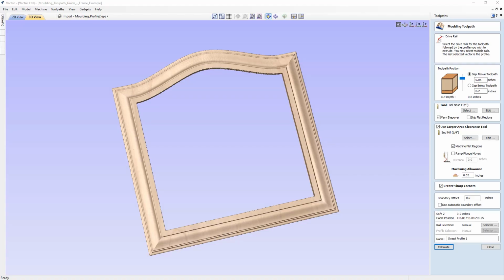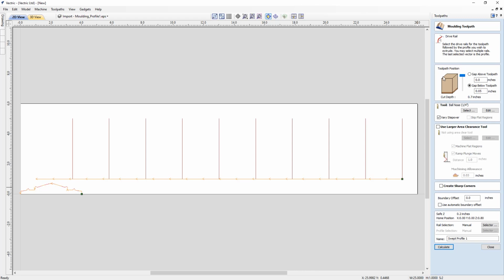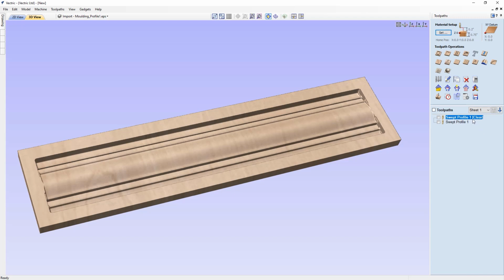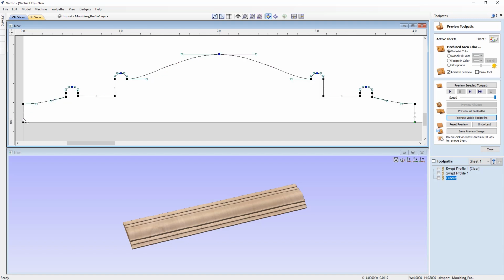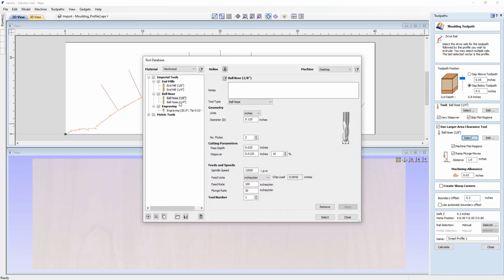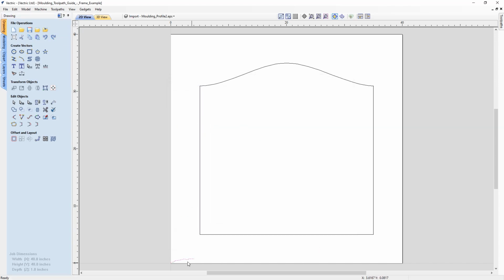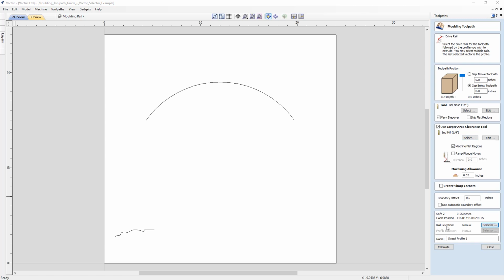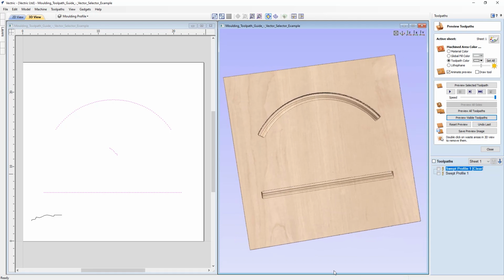Moulding Toolpath Guide | Vectric V11 Tutorials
This video demonstrates a feature that allows you to take a vector profile and create a toolpath that in effect extrudes that profile along another vector shape. This is ideal for creating moulding profiles, arches, frames etc. The toolpath can use a combination of a flat tool and ballnose to more efficiently rough and finish the shape.

Bookmarks:
~ Rail and Profile Selection 04:14
~ Toolpath Position In Material 05:44
~ Tool Selection 06:26
~ Vary Stepover 08:05
~ Large Area Clearance Tool 08:45
~ Machine Flat Regions 10:19
~ Skip Flat Regions 10:40
~ Boundary Offset 11:28
~ Toolpath Position - Example 2 16:19
~ Moulding Toolpath vs 3D Toolpaths 18:45
~ Frame Example 26:17
~ Create Sharp Corners 29:29
~ Vector Selector 31:54

To download the files used in this tutorial, view related videos or take advantage of our bookmarking system within the videos please head over to the support section of our